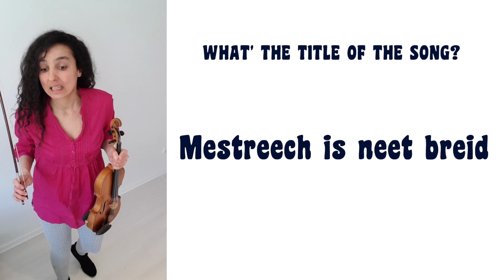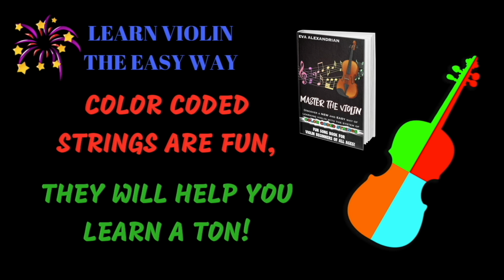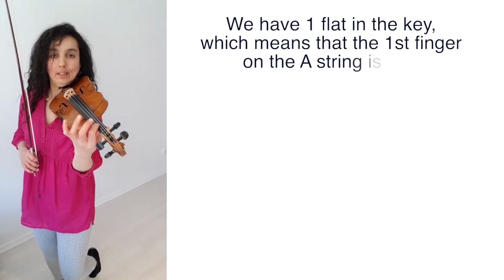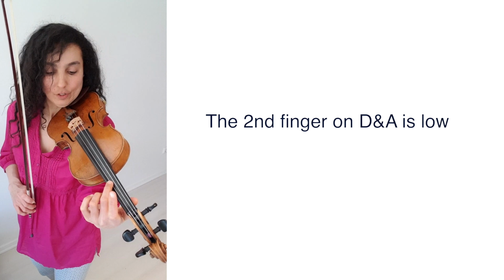Mestreech Is Neet Breid - Maastricht Is Not Wide 🎻 Violin Tutorial With Color Coded Strings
➡️ New violin song book
🌲 25 Christmas Carols For Violin ➡️

💥 Violin Equipment For Beginners:

💥 Shoulder Rest

💥 Violin set For Beginners

💥 Violin with case, bow, rosin & shoulder rest

💥 Music stand

Do you like baroque music?

🎼 High quality violin

Your comments, questions and feedback are always welcome!
All of your questions will be answered either here or in my next video.

Video gear and lighting:

●Camera lens
●Samsung Galaxy s9
●External microphone
●Remote control
●Studio Lighting Kit

🎻Would you like to learn how to play on the violin in the comfort of your home? Find out how to learn the violin with the help a simple system of color coded strings! Check out my easy violin tutorials, downloadable sheet music for the songs of your choice and violin books for beginners of all ages!